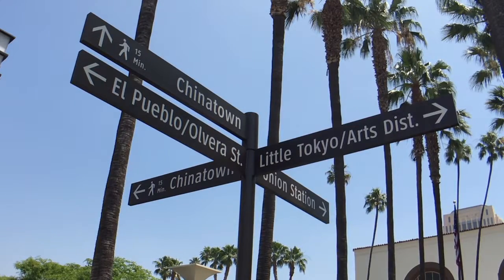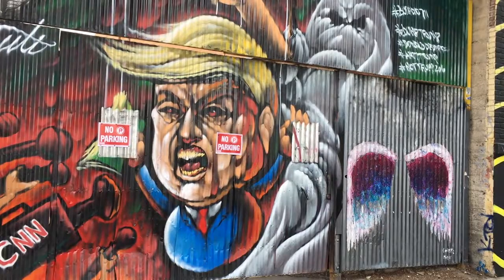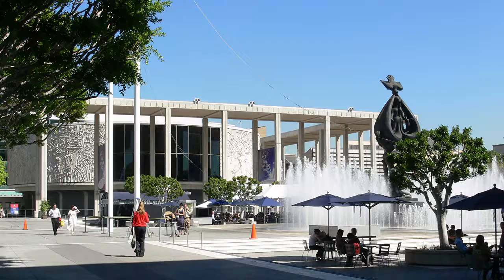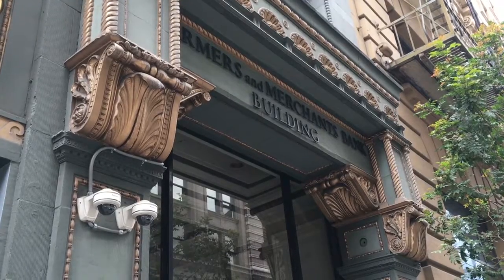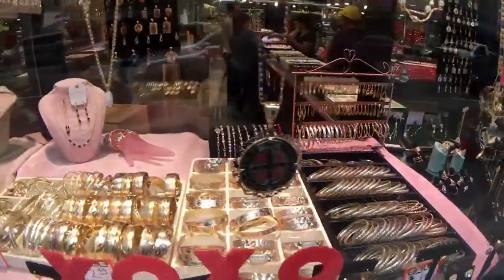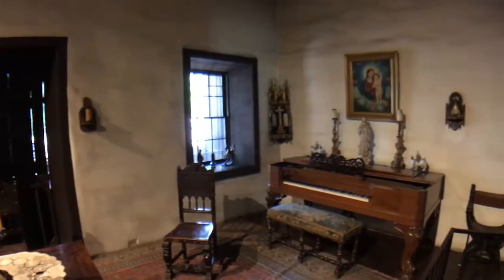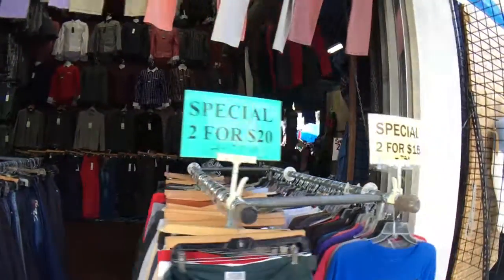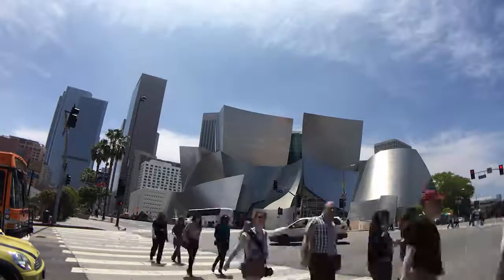The Districts Of DTLA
by Janett Silver and Rick Tuazon

Shot on an iPhone 6s

2017